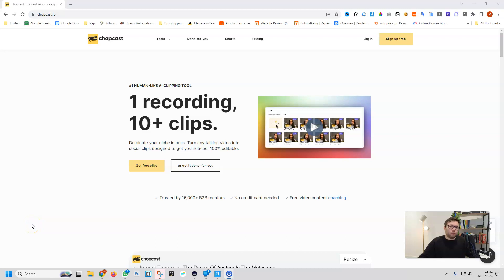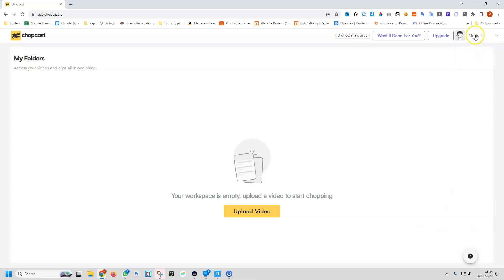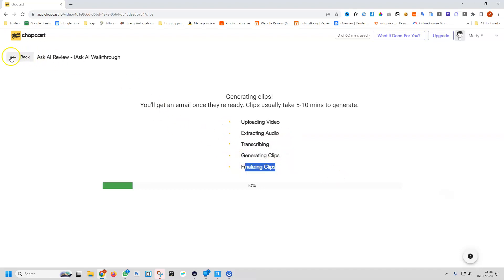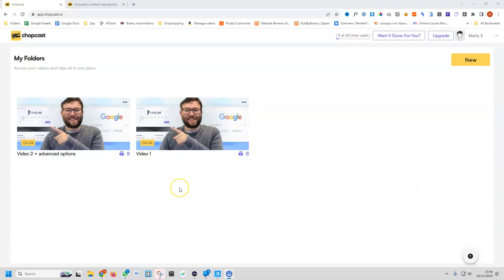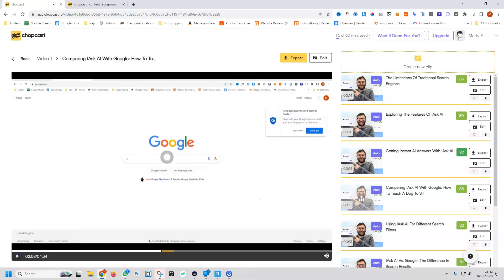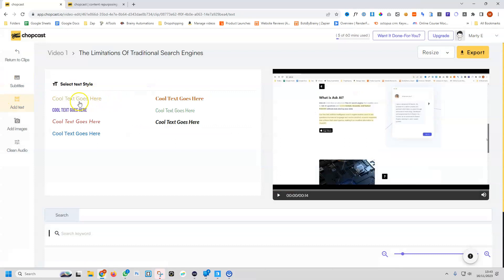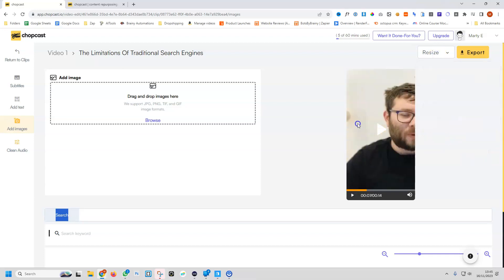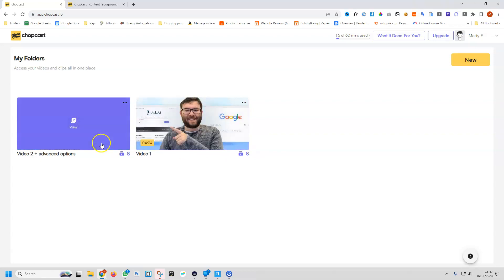Chopcast Review - Trying Chopcast For The First Time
Chopcast Review: Join me as I dive deep into the intricacies of ChopCast - a phenomenal video editing software loved by many for its ability to swiftly edit long-form content into digestible, short-form content. I will review this software live, providing realistic and practical insights from a first-time user's perspective. Will it meet expectations? Watch to find out!

🕛Chapters🕛
0:00 - Introduction
0:06 - Logging into ChopCast
0:26 - Overview of ChopCast
0:54 - Logging into the dashboard
1:00 - Initial glimpses of ChopCast's interface
1:10 - Checking out profile and subscription management
1:14 - Exploring the upload video function
1:21 - Generating clips
1:38 - Advanced settings exploration
1:49 - Video processing
2:04 - Trying out different upload options
2:31 - Waiting for progress
2:55 - Renaming videos for organization
3:04 - Opening the processed videos
3:09 - Introducing a new interface
3:16 - Highlighted sections and action-based snippets
4:12 - Virality score
4:31 - Using the editor
5:02 - Adding custom text
5:13 - Adding custom images
5:37 - Cleaning audio with AI
5:45 - Resizing the video format
6:02 - Flipping to crop
6:08 - Exporting options
6:21 - Video two action-based snippets testing
6:53 - Comparing video one and two
7:06 - Final thoughts on ChopCast
7:39 - Highlight of subtitle feature
7:52 - Recommending ChopCast
8:03 - End of video